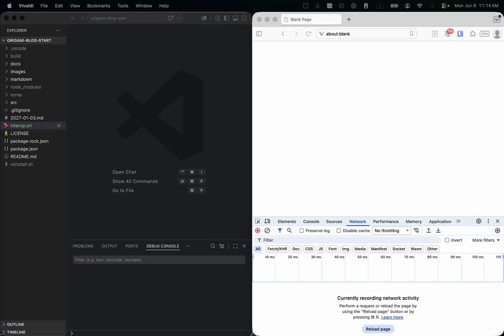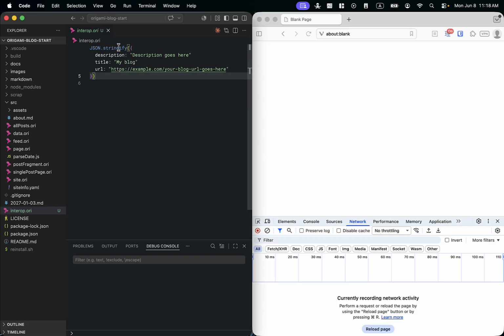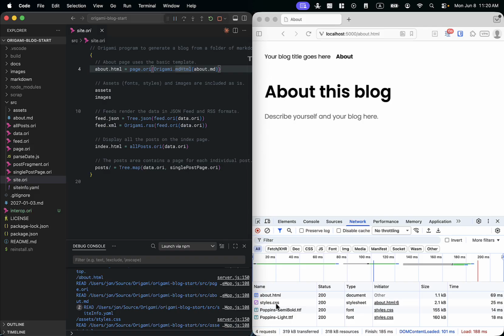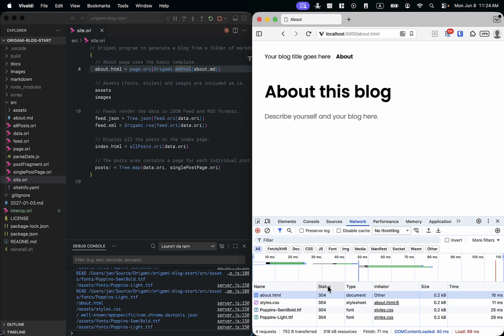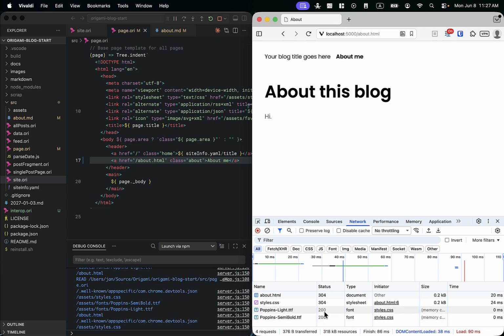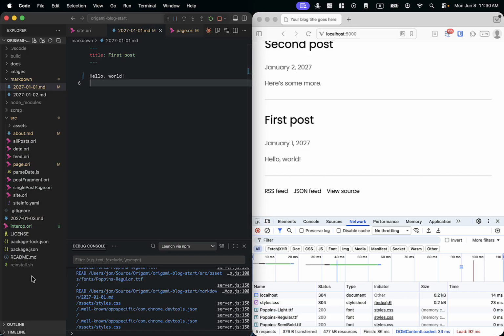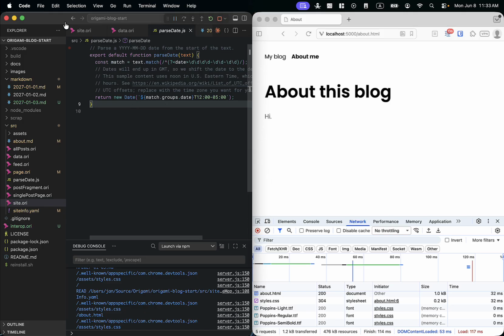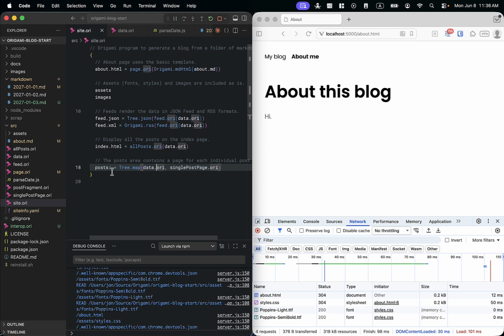Caching in Web Origami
The Origami language runtime has an integrated caching system to keep results of calculations in memory so you can have a faster edit/view cycle while working on your site.

The caching system has been extensively revised in Origami 0.7.0-beta-1. Until that work makes its way into an official release, you can find documentation about caching